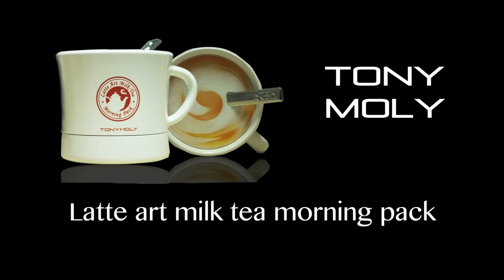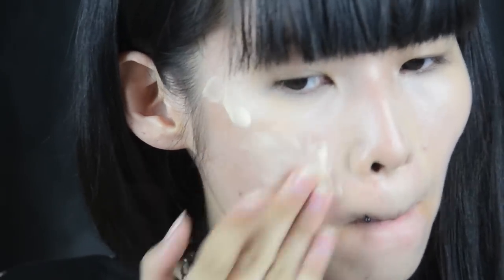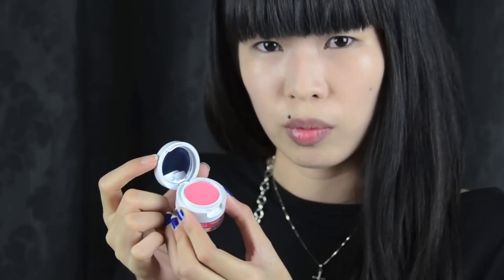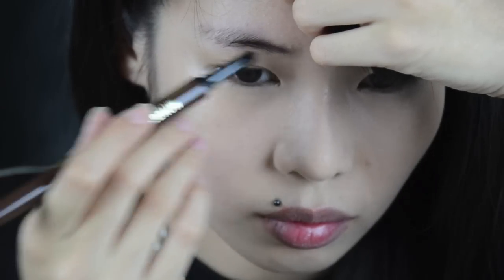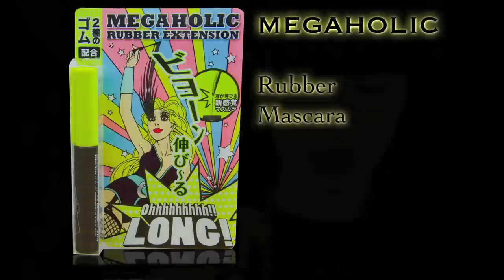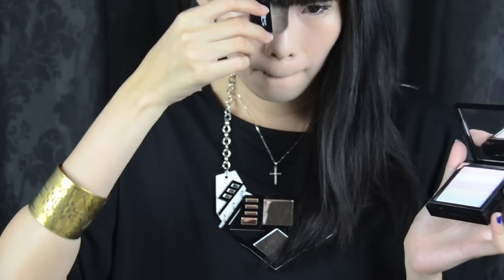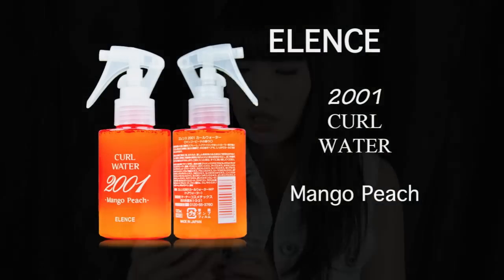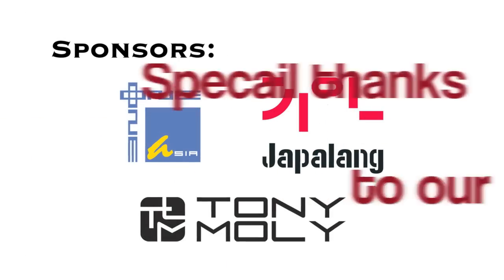EDGY CHIC LOOK Makeup Tutorial by Nicole Wong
Directed & Edited By Ethen Chen

Written & Designed By Joyce Mar

Products List:

Primer : Tony Moly Lattle Art Milk Tea Morning Pack

Foundation : Tony Moly Mineral Skin Fit Foundation SPF 20++(01)

Loose Powder : LUV Carat (Natural Beige)

Blusher : Backstage Duo Lip & Cheek (01 Pink)

EyeBrow Liner : K-Palette Lasting 2 Way Eyebrow (01 Chocolate Brown)

Eyeliner : K-Palette 24H Real Lasting Eyeliner (Super Black, Waterproof)

Mascara Base : K-Palette 1 Day Keep Base

Mascara : Megaholic Rubber Extension

Eyeshadow : DoDo (Black)

Highlighter : Tony Moly Shimmer Love Cube (03 Pure Cocktail)

Lip Balm : SexyGirl Treatment Lip (Peach)

Lipstick : Tony Moly Kisslover Lipstick (Pk03 Poney Pink)

Curl Water : Elence 2001 Hair Curl

Hair Cologne : SexyGirl Hair Cologne (Shiny Peach)

P.S : If you like the look, Pls cast a vote for it and support your favorite Blogger :D